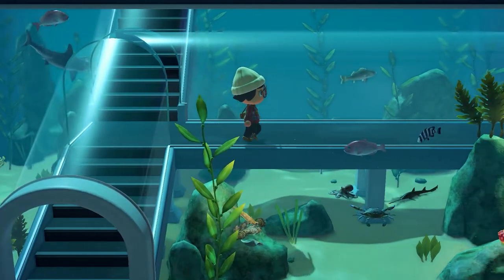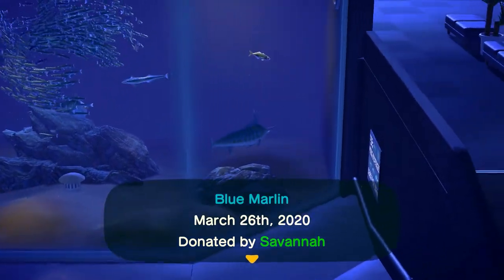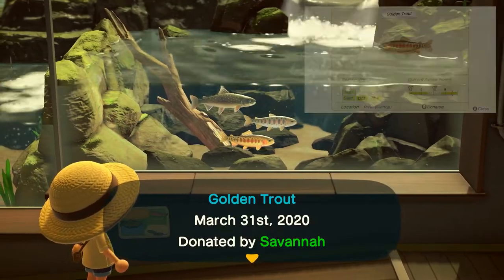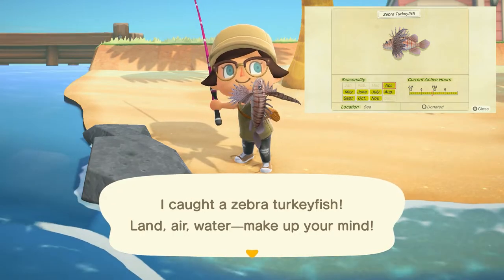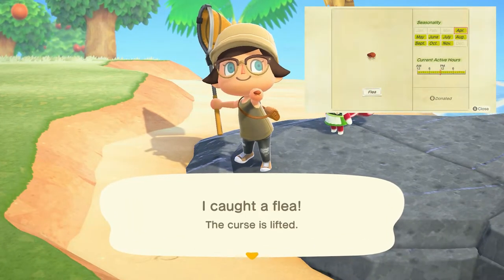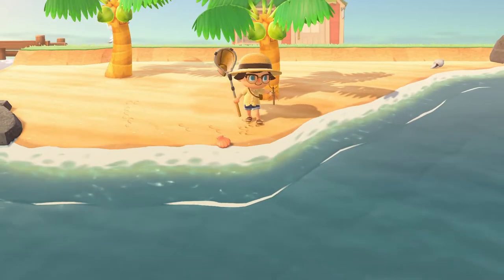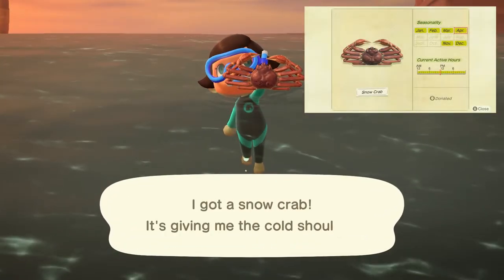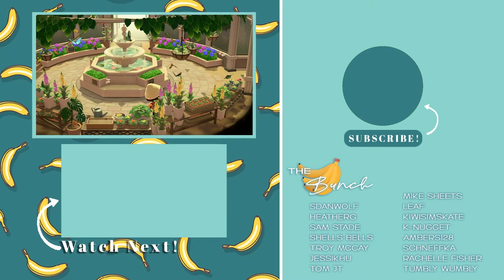November Fish & Bug Guide | Animal Crossing New Horizons